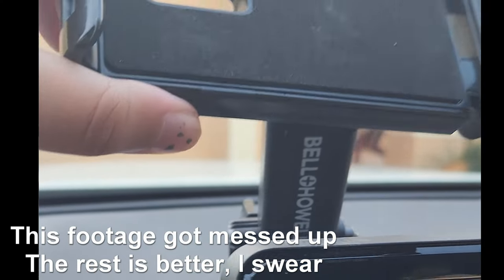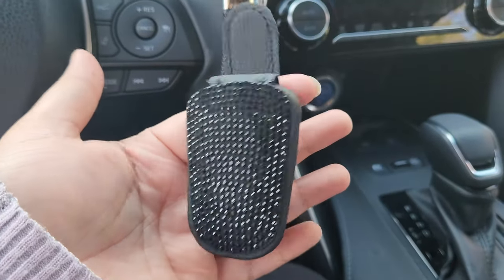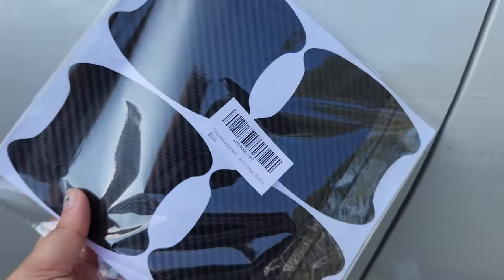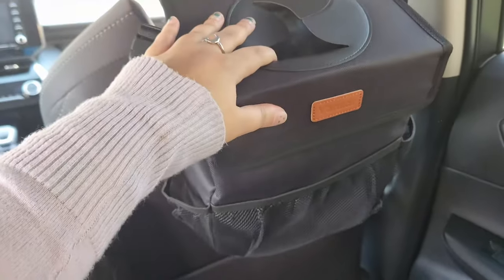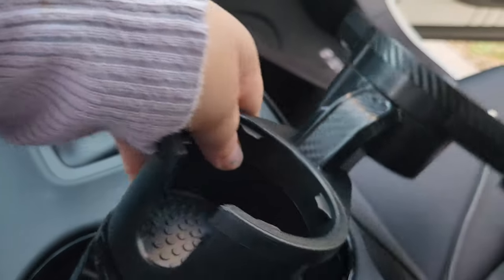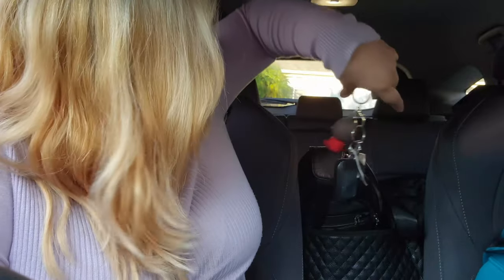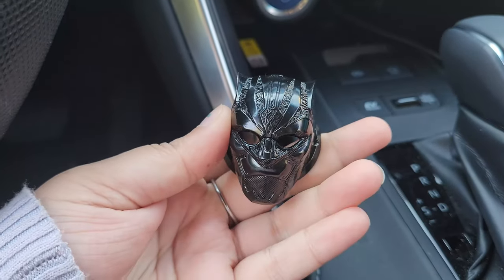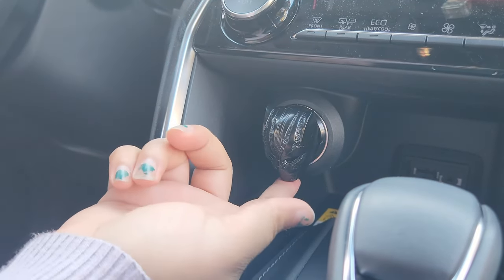Cute, Functional and Aesthetic Amazon Car Accessory Finds - Great for Road Trips!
Im driving from Orlando to Philadelphia in my 2022 Toyota Venza, and I finally got some time to fill it with amazing amazon finds! Hope you loved these as much as I do!

Scratch Protectors

Seat Belt Covers

Air vent Storage cup

Black Panther Button Cover

Car Registration cover

Sunglass Clip

Sauce Holder

Cup holder Tray

Between the Seat Storage

Behind the Seat Trash Can